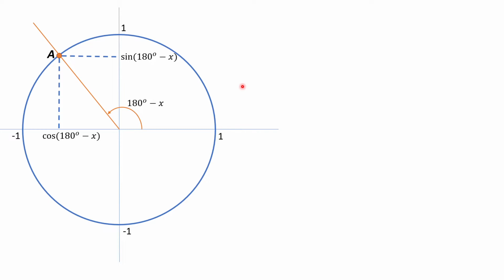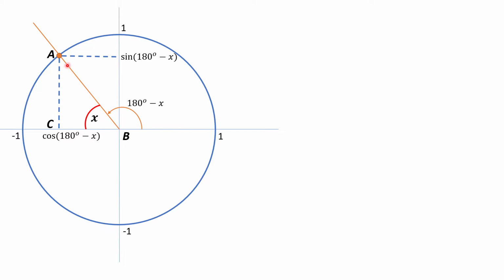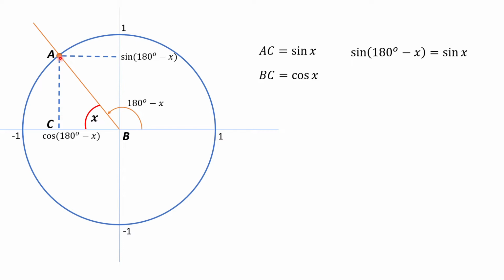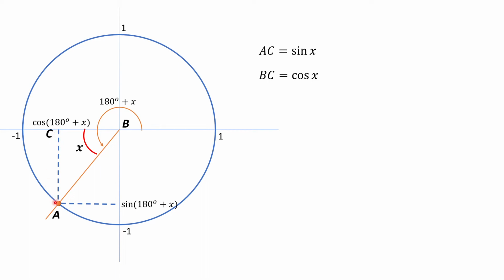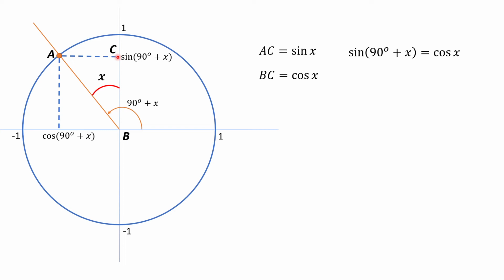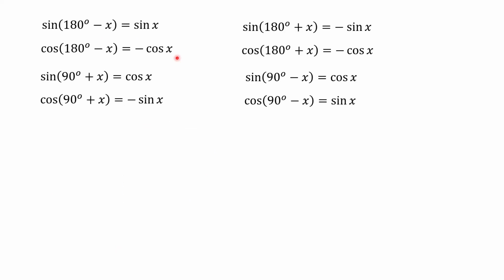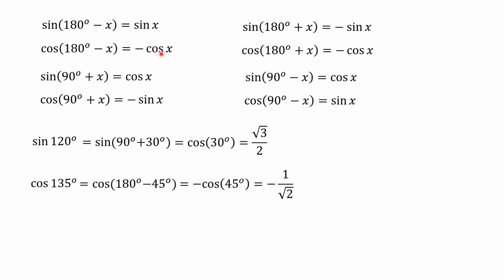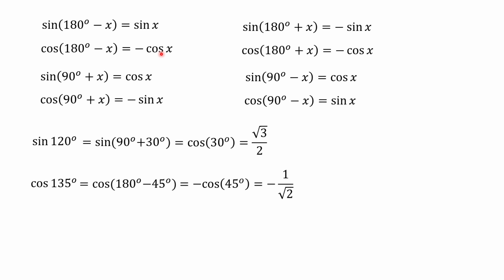9. Getting our hands dirty: 90+x, 90-x, 180+x, and 180-x angles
sin(90+x), cos(90+x)
sin(90-x), cos(90-x)
sin(180+x), cos(180+x)
sin(180-x), cos(180-x)